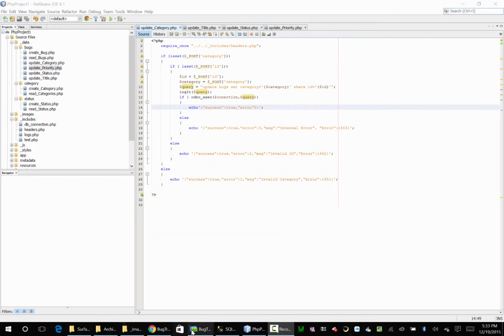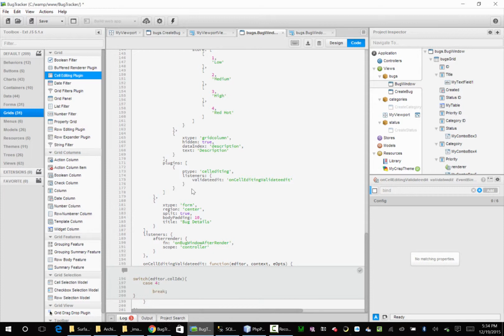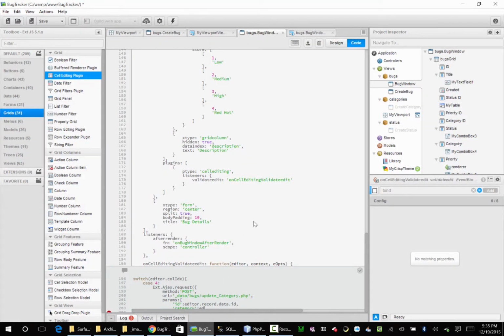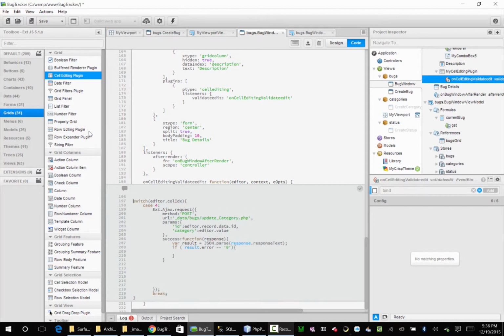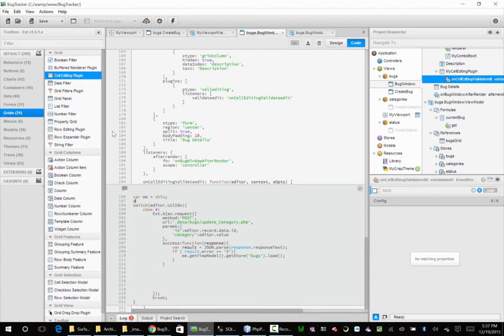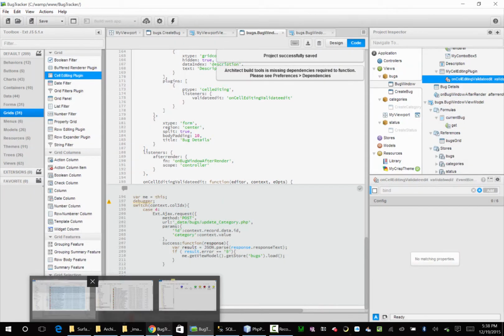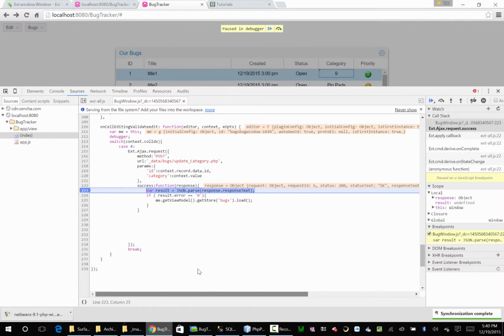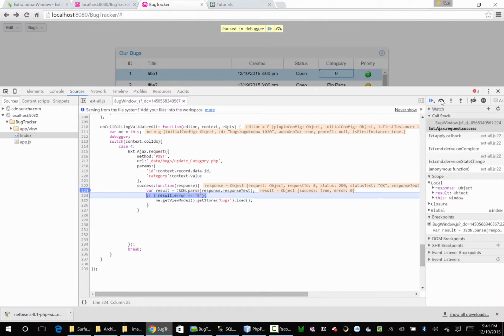Sencha Architect Chapter06 Lesson09 Finish Category Bind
Here we are going to finish debugging and finish up with the combo box binding.